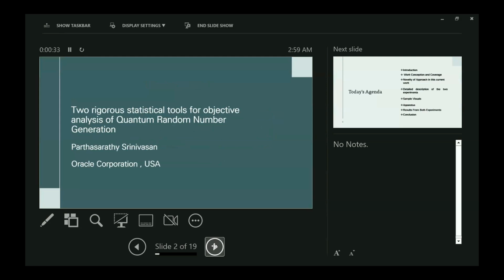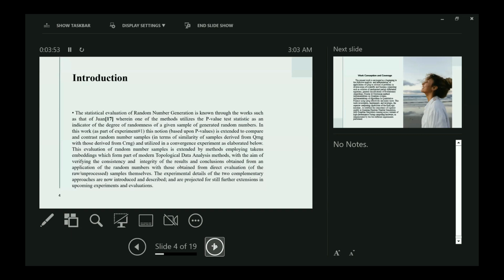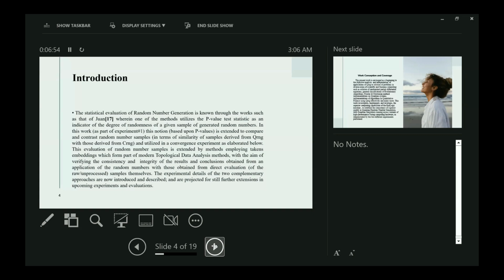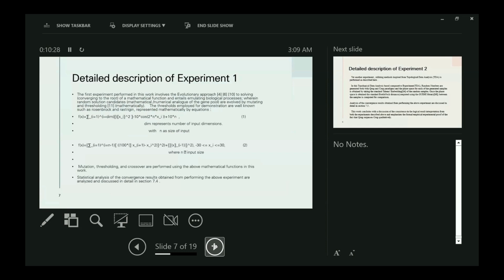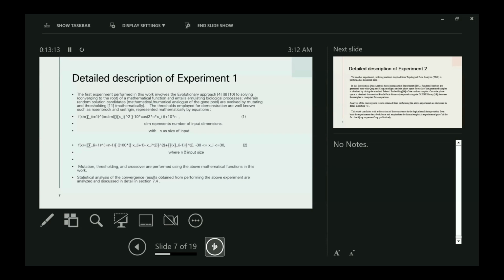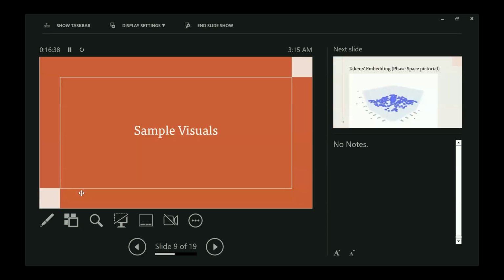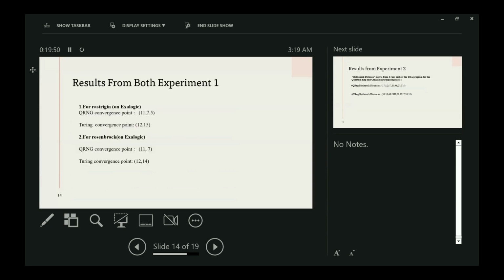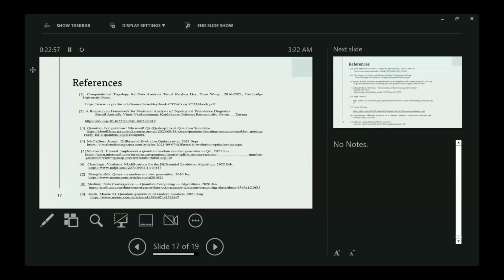Two Rigorous Statistical Tools for Objective Analysis of Quantum Random Number Generation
Parthasarathy Srinivasan and Tapas Pramanik, Oracle Corporation, USA

Abstract

Quantum Random Number generation(Qrng) provides a superior alternative than classical Random Number Generation (Crng) and the two experiments outlined in this work provide validation of this premise. The first experiment utilizes Random Numbers generated using Qrng and CRng to provide data samples as input to an Evolutionary Algorithm (namely Differential Evolution) , which mutates and thresholds these samples using the known rastrigin and rosenbrock functions and evolves the solution pool towards convergence. Rigorous statistical analysis employing p-values is applied to the convergence data to prove that Qrng is indeed Qualitatively superior to Crng (Qrng surpasses Crng by a factor of 2). These results are complemented with yet another experiment wherein the Qrng and Crng samples are generated and statistically compared with, yet another tool namely bottleneck distance , which leads to a logical conclusion consistent with the one obtained in the first experiment (Qrng again surpasses Crng by the same factor of 2 in the range of statistical distances obtained from employing the two Rng methods).

Bottleneck distance, p-value, Evolutionary Algorithm, Takens Embedding